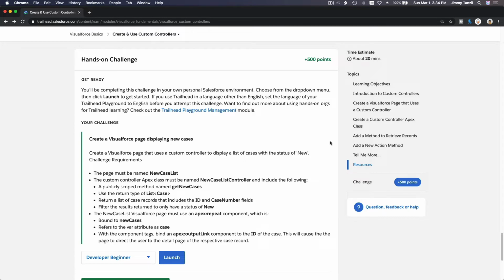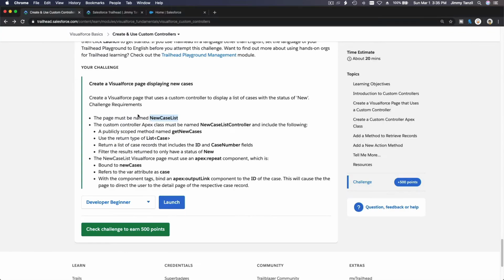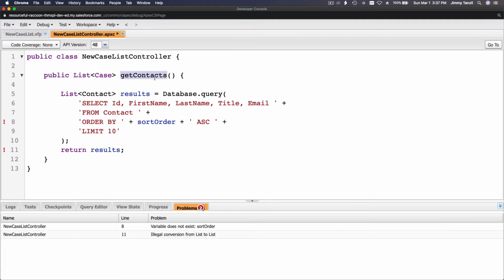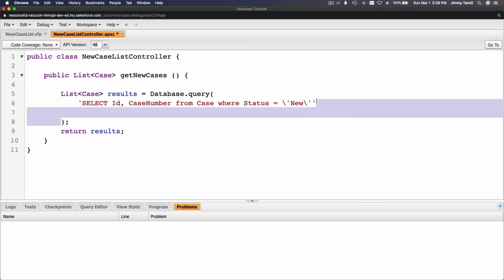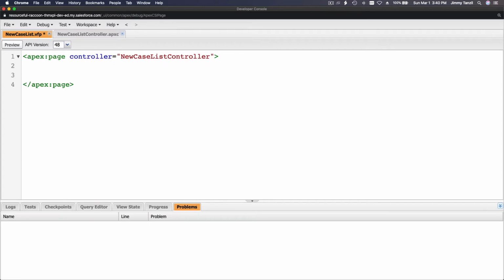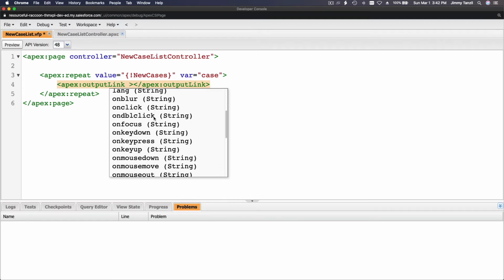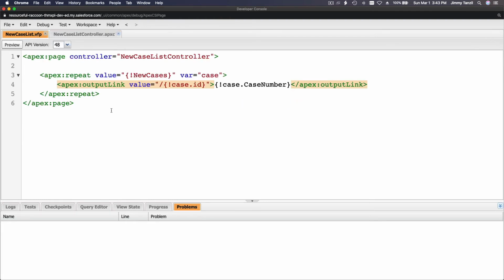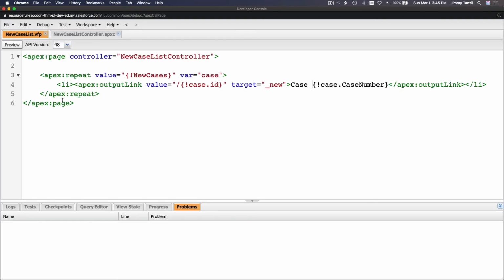Salesforce Trailhead - Visualforce Use Custom Controllers - Challenge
Create a Visualforce page displaying new cases
Create a Visualforce page that uses a custom controller to display a list of cases with the status of 'New'.
Challenge Requirements
The page must be named NewCaseList
The custom controller Apex class must be named NewCaseListController and include the following:
A publicly scoped method named getNewCases
Use the return type of List Case
Return a list of case records that includes the ID and CaseNumber fields
Filter the results returned to only have a status of New
The NewCaseList Visualforce page must use an apex:repeat component, which is:
Bound to newCases
Refers to the var attribute as case
With the component tags, bind an apex:outputLink component to the ID of the case. This will cause the the page to direct the user to the detail page of the respective case record.